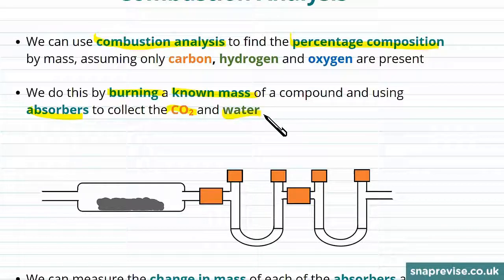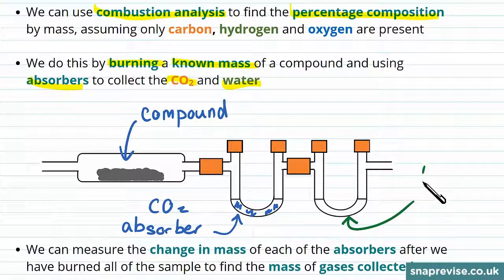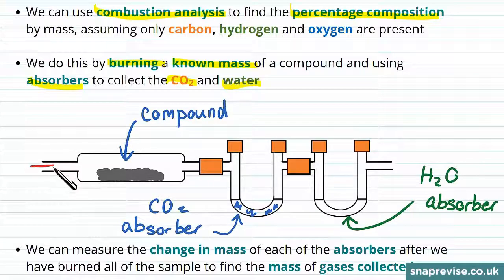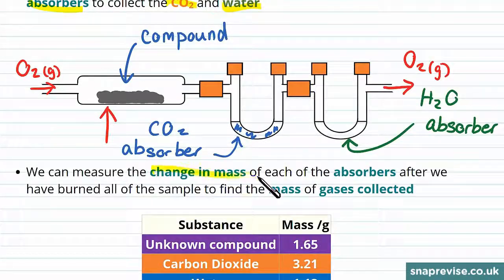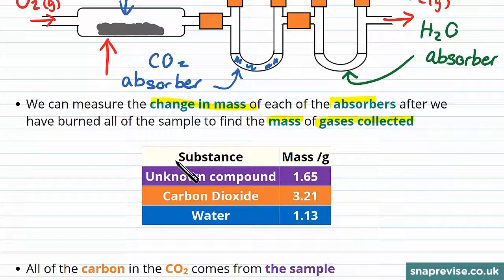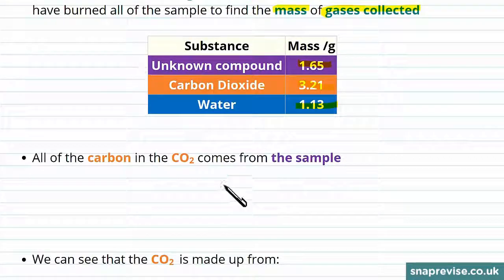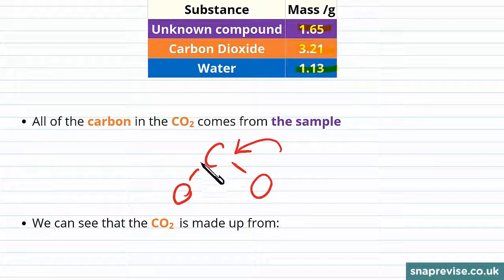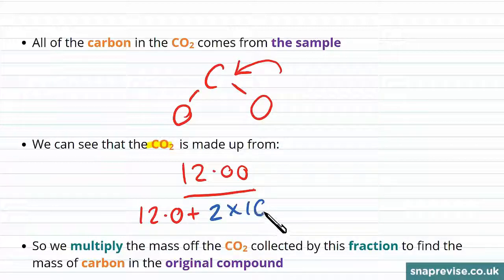Combustion Analysis and Combined Techniques | A-level Chemistry | OCR, AQA, Edexcel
to unlock the full series of AS, A2 & A-level Chemistry videos created by A* students for the new OCR, AQA and Edexcel specification.

This video will focus on: Elemental analysis, Combustion analysis, Tools for analysing chemicals, Summary.